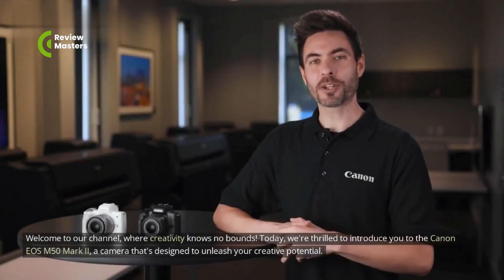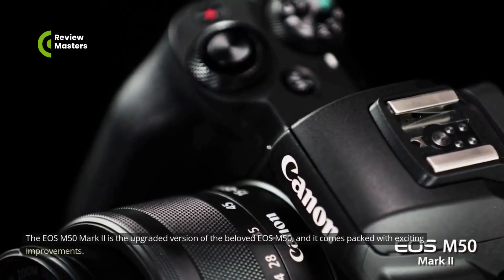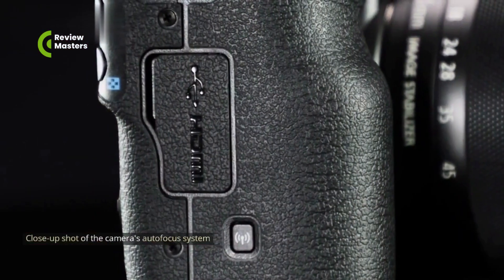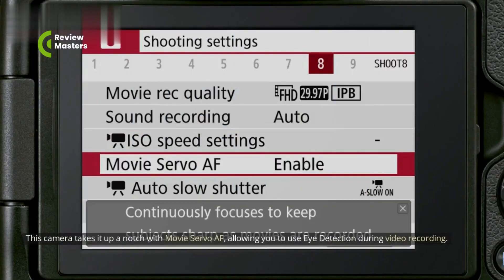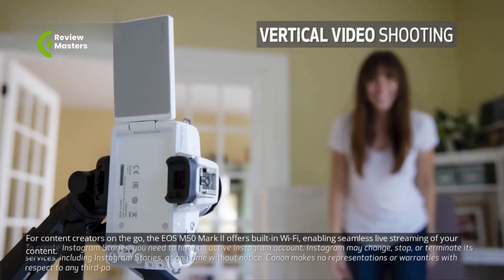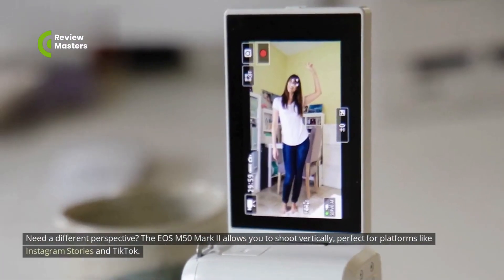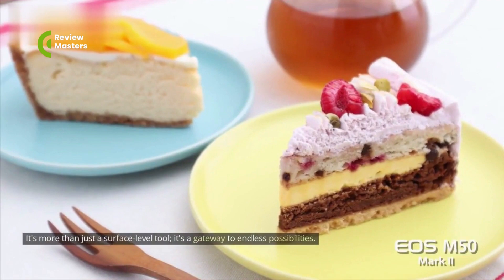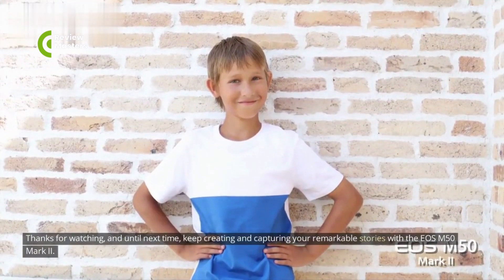Canon EOS M50 Mark II - Review - Unleashing the Power of Creativity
Are you a content creator looking for the perfect tool to elevate your content to new heights? Look no further! In this video, we introduce you to the Canon EOS M50 Mark II, a powerful mirrorless camera that's perfect for vloggers and content creators alike. Join us as we explore the impressive features, improvements, and versatility that the EOS M50 Mark II brings to the table.

Influencer Marketing
Video Content Creation
Video Editing Software